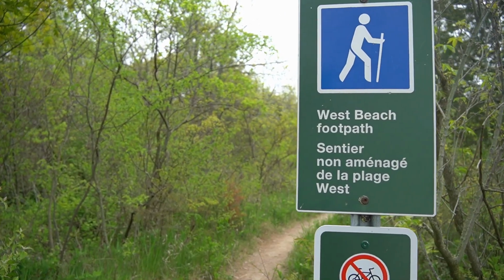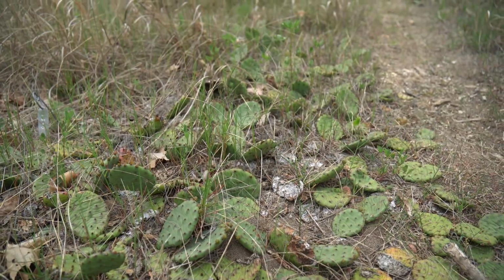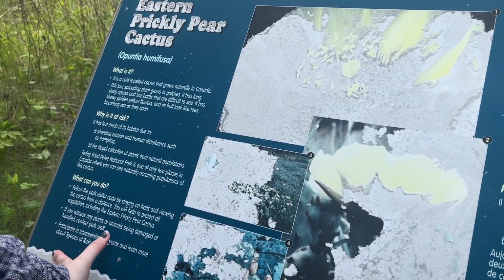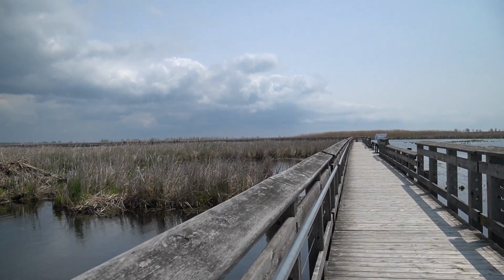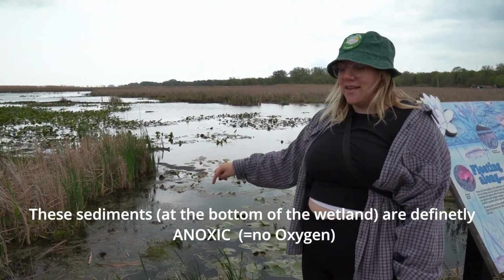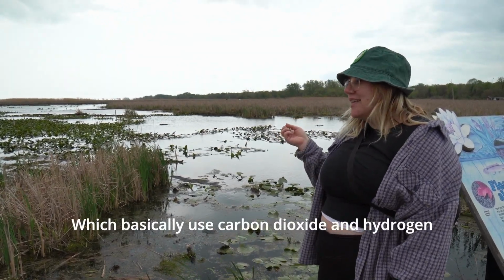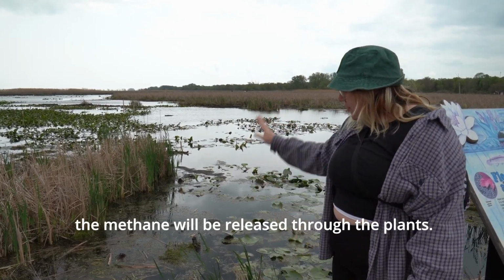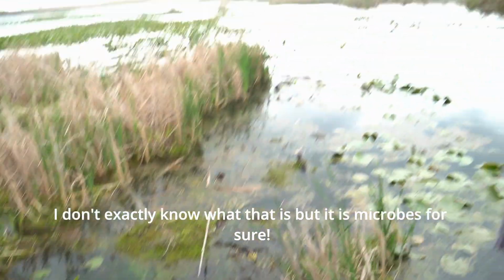Hiking and Birding at the Southern Tip of Canada - Point Pelee National Park - Park 8/48!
In May I took a trip down to Canada's Southern most-point, Point Pelee. I explored the park and did some beginner bird watching. All the bird sounds in the video are straight from the camera audio! I hiked almost every trail in the park and although the park is on the smaller side there is plenty to see. A couple of friends joined me for parts of the trip and we camped at Wheatley Provincial Park which is about 30 minutes from Point Pelee.

Check out my blog for more detail about all the trails and what you can expect when visiting!

Point Pelee Sticker!

Read more about my adventures and find tips and tricks on my blog 💻